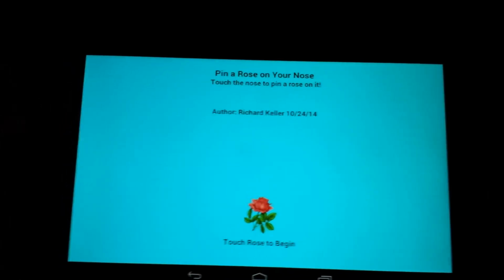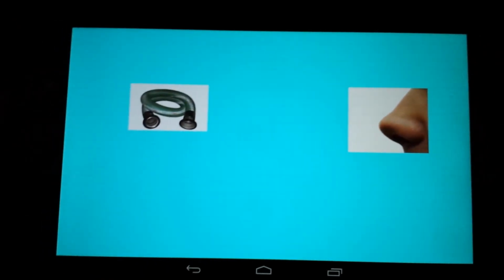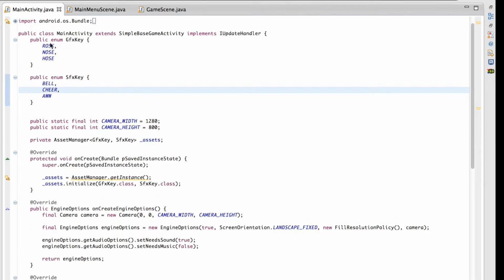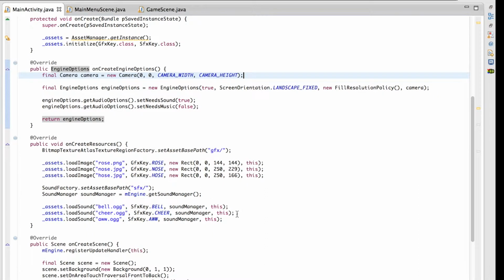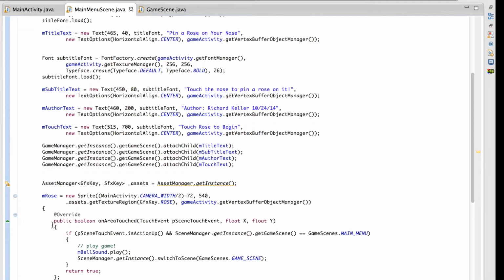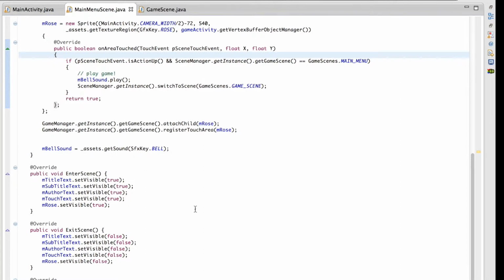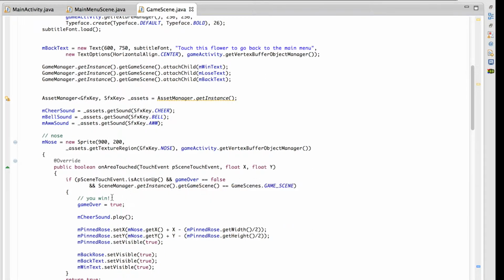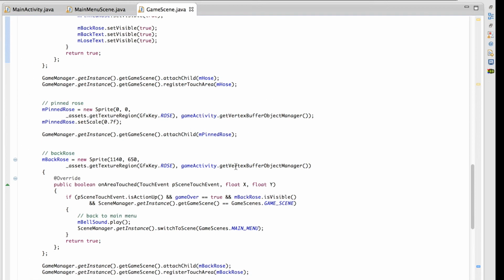Pin a Rose on Your Nose Demo